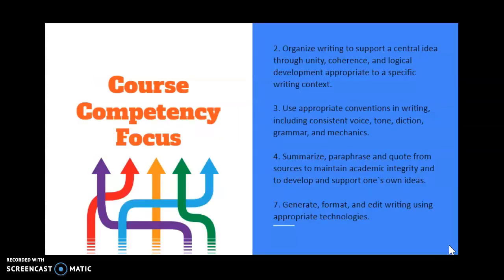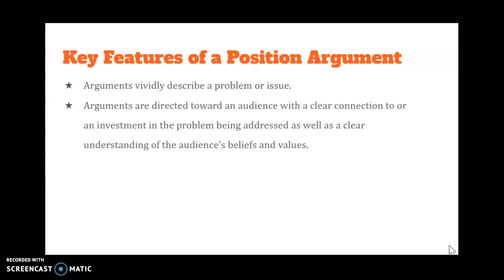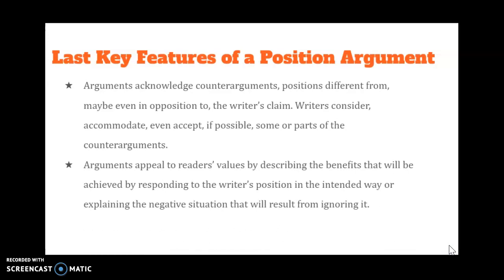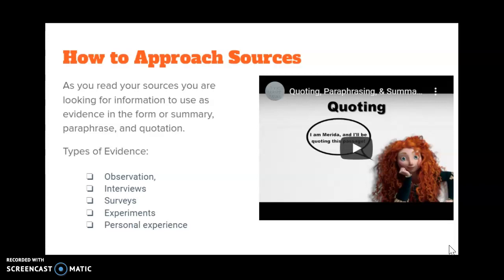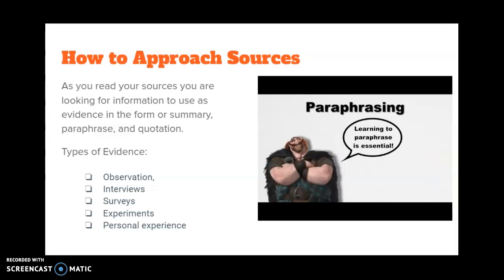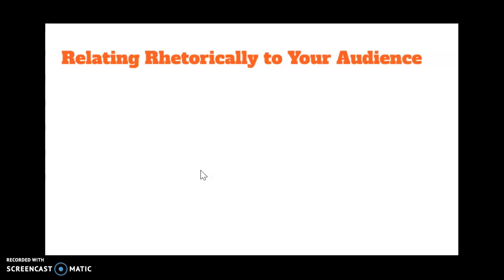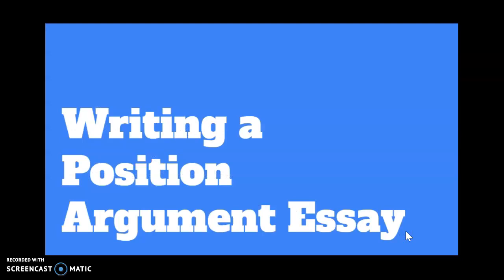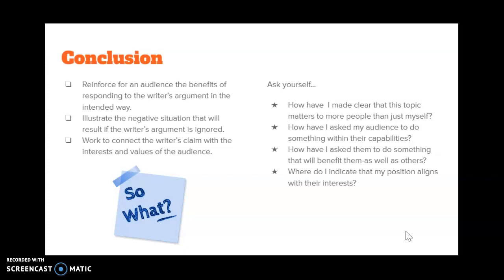Position Argument Introduction